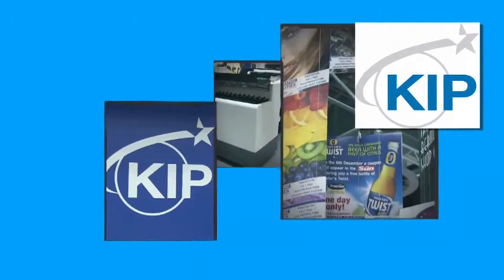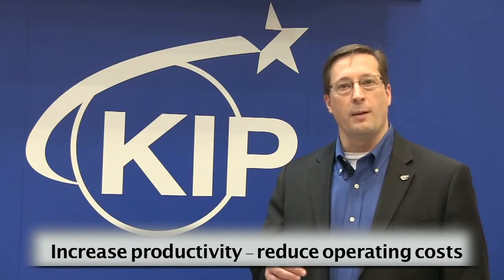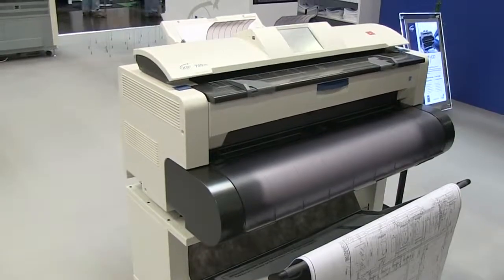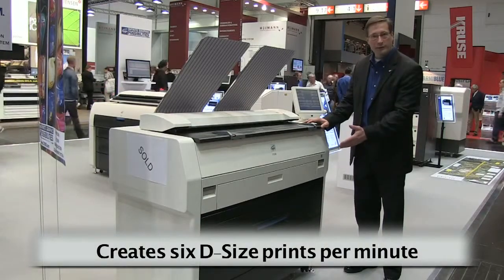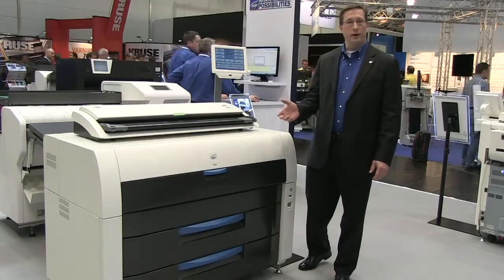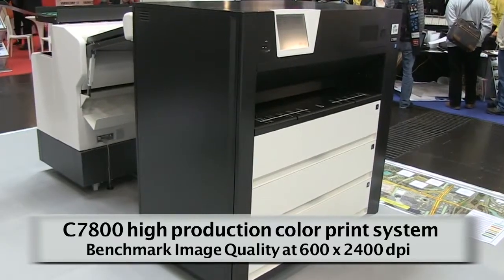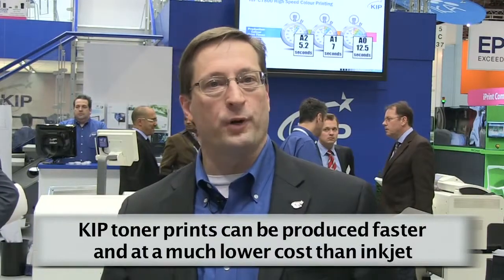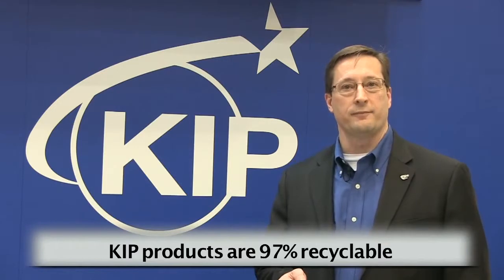KIP Product Lineup